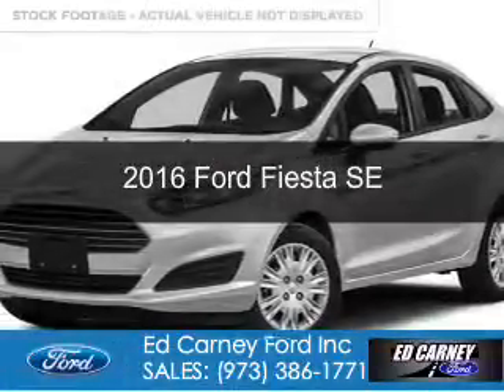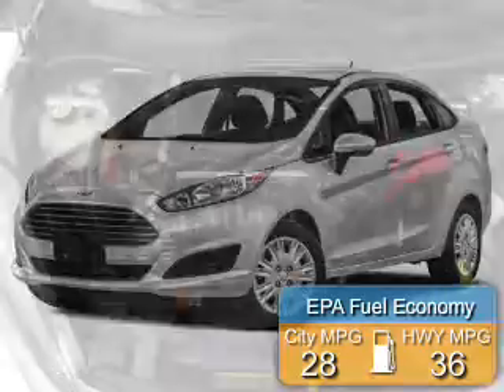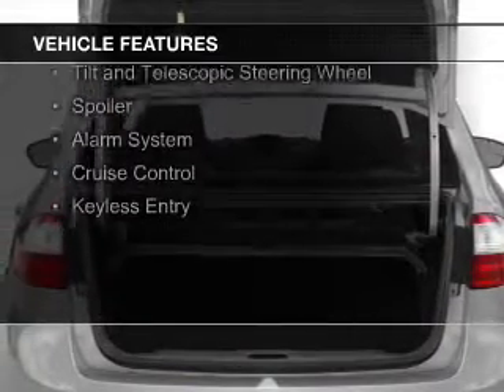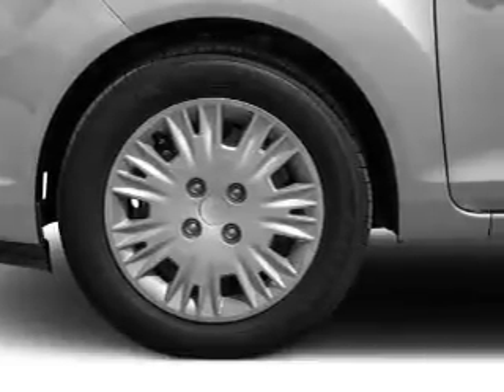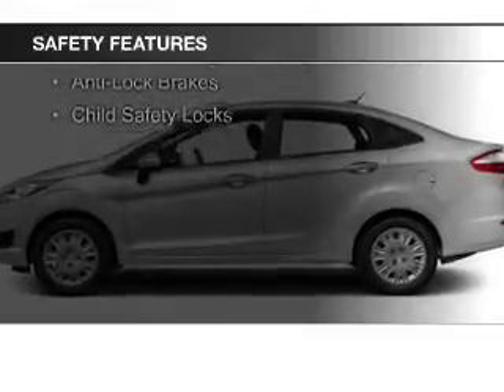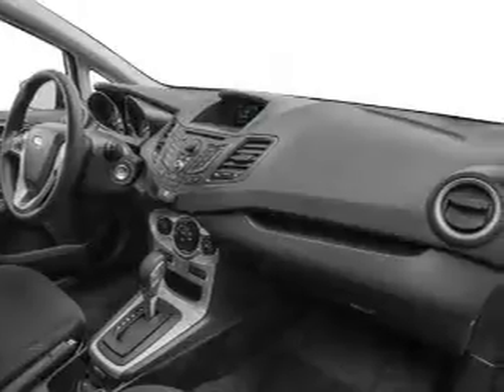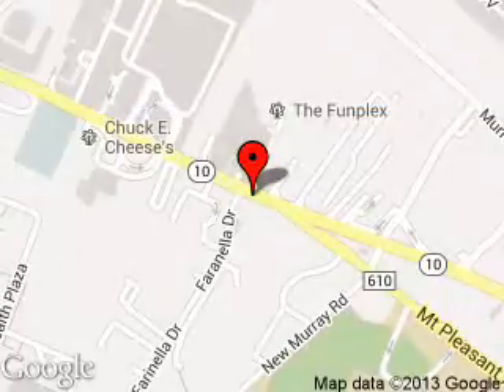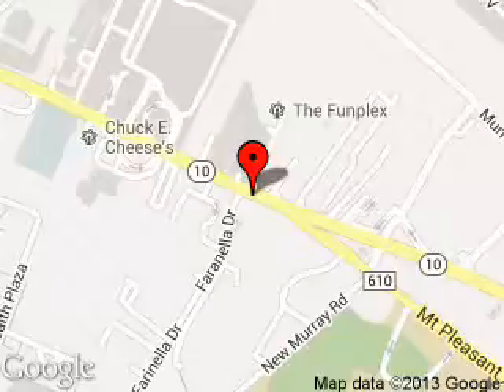2016 Ford Fiesta - East Hanover NJ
Phone:
Year: 2016
Make: Ford
Model: Fiesta
Trim: SE
Engine: 1.6 liter inline 4 cylinder 16 valve
Transmission:
Color: Ingot Silver Metallic
Mileage:
Address:
189 State Route 10